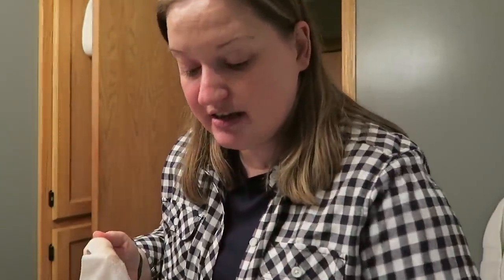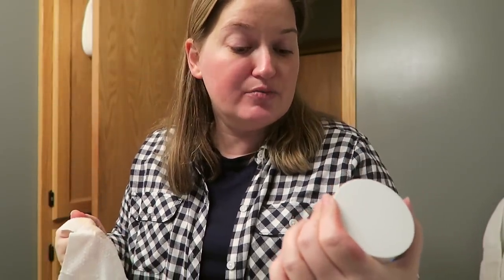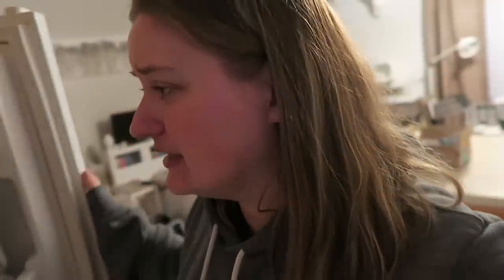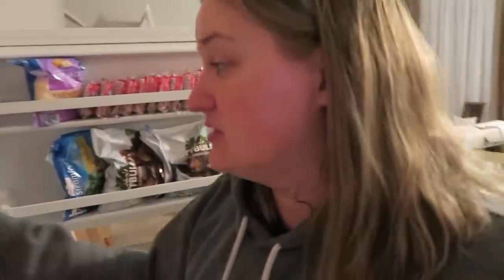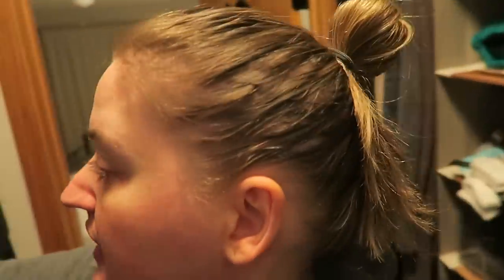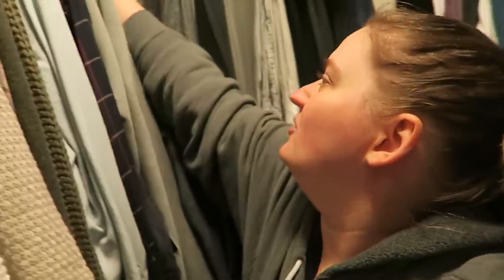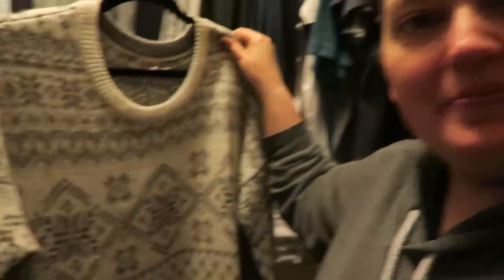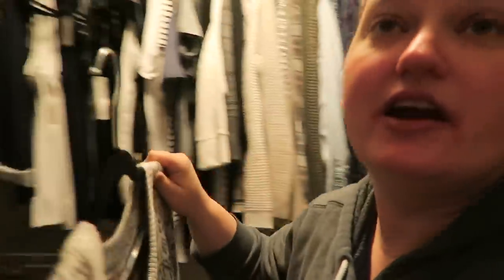DAY 13 | VLOGMAS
Welcome to day 13 of VLOGMAS 2018! I can't wait to share each day with y'all. I will be filming each day in December :)

1st time Erin Condren customers, use this link to get $10 off your 1st purchase.

12527 Central Avenue NE #322